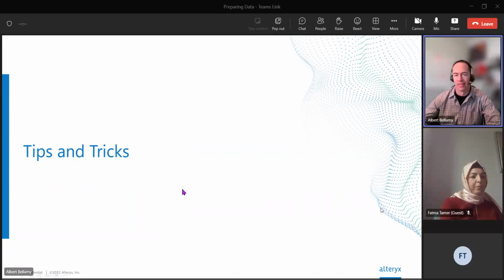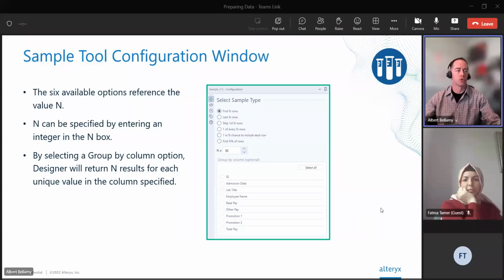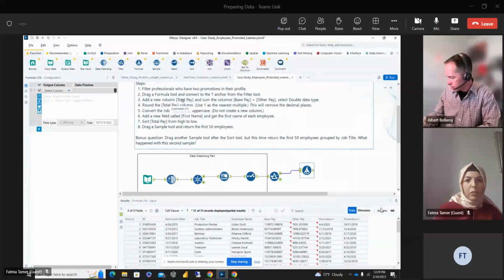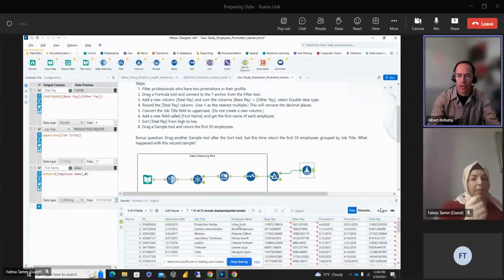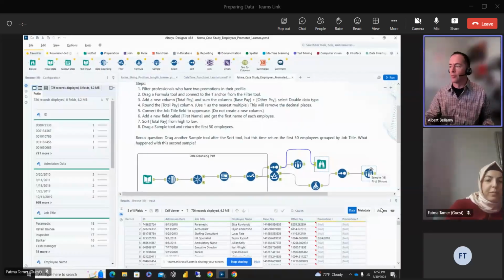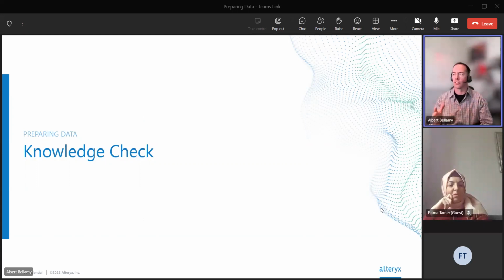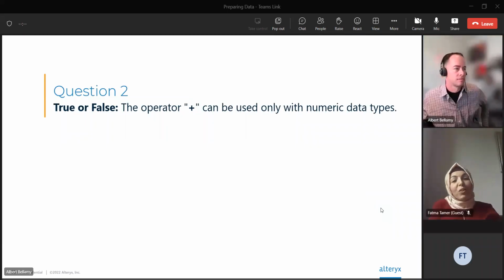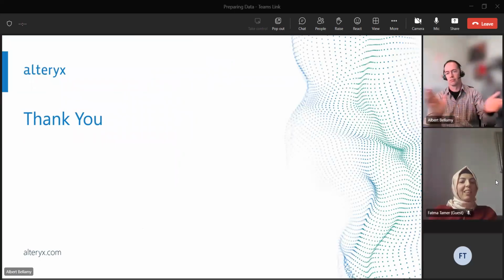Alteryx- Albert is teaching Case Study - DateTime Functions